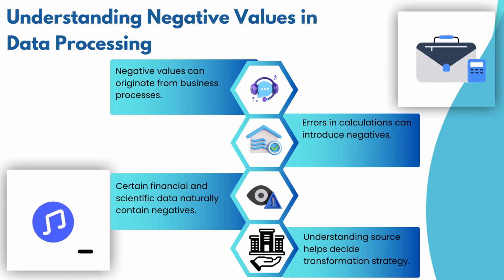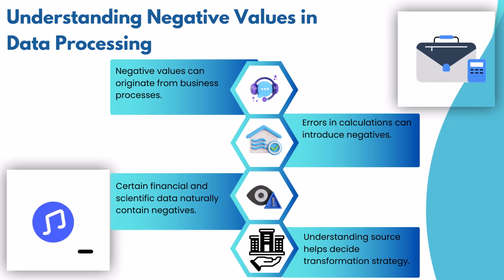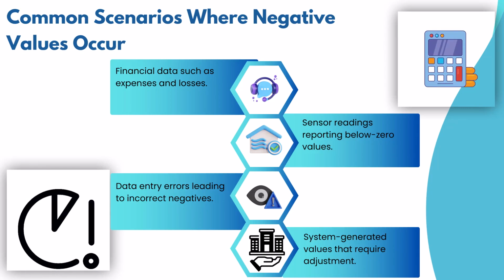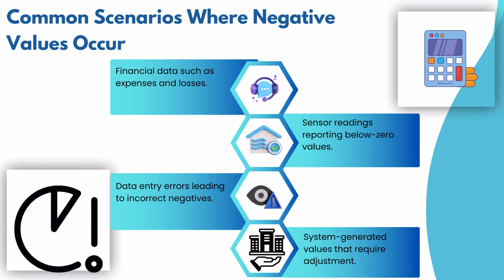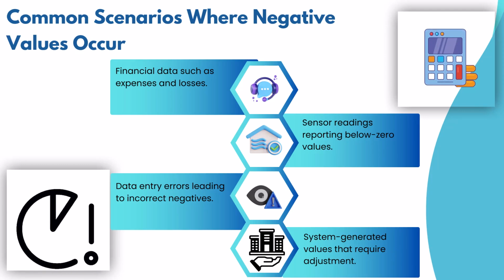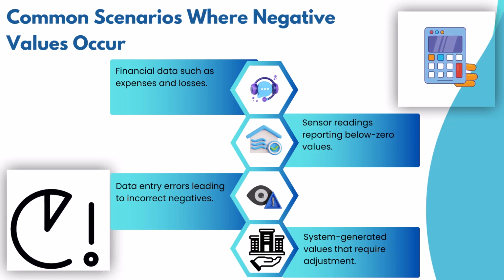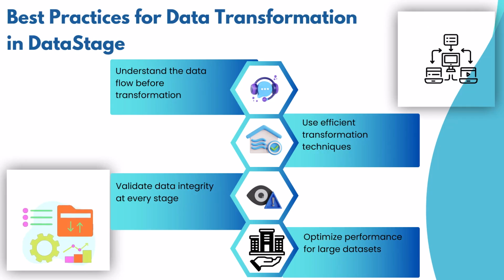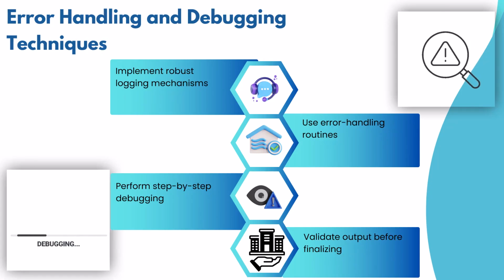How to Convert Negative Value to Positive in DataStage | DataStage Training | DataStage Tutorial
🚀 Welcome to the ultimate guide on converting negative values to positive in DataStage! In this video, we’ll explore key techniques to transform data efficiently. Whether you're a beginner or an experienced DataStage user, this tutorial will help you optimize your data processing. Let's dive in! 😃

1️⃣ Introduction to DataStage and Data Transformation ✨
   - Learn how DataStage plays a crucial role in data conversion 🔄

2️⃣ Understanding Negative Values in Data Processing 勞
   - Why do negative values appear in datasets? 類
   - Common errors causing negative data entries ❌

3️⃣ Common Scenarios Where Negative Values Occur 🔎
   - Financial transactions 💰
   - Sensor data collection 📡
   - Inventory management 🏪

4️⃣ Using the ABS() Function for Conversion 燐
   - How ABS() helps in absolute value conversion ✅
   - Practical examples in DataStage coding 💻

5️⃣ Applying Conditional Logic for Value Transformation 🎯
   - IF-ELSE techniques for handling data dynamically 🛠️
   - When to use conditional statements for maximum efficiency 🏆

6️⃣ Using Multiplication by -1 for Conversion 🔄
   - Quick method for flipping values effortlessly 💡
   - Ensuring accuracy with multiplication methods ✅

7️⃣ Handling Decimal and Floating-Point Values ⚖️
   - Key considerations for processing complex numbers 🔢
   - Avoiding precision errors in transformations 🚨

8️⃣ Ensuring Data Integrity After Conversion 🔍
   - Verification techniques to maintain accuracy ✔️
   - Preventing unintended changes post-processing 🏗️

9️⃣ Performance Considerations in Large Datasets 🚀
   - Efficient strategies for big data transformation ⚡
   - Speed vs accuracy trade-offs 🔥

🔟 Best Practices for Data Transformation in DataStage 🏆
   - Optimizing workflows for smoother execution 🛠️
   - Key tips to prevent data corruption 🤖

1️⃣1️⃣ Using DataStage Functions for Efficient Processing ⚙️
   - Built-in functions that make transformation seamless 🏗️
   - When to use specialized functions for better results 💡

1️⃣2️⃣ Error Handling and Debugging Techniques 
   - Catching errors before they disrupt operations 🔍
   - Debugging tactics every developer should know 🖥️

1️⃣3️⃣ Real-World Use Cases and Examples 🌍
   - Practical scenarios to understand real-time applications 🏭
   - How industries use DataStage for data corrections ✨

1️⃣4️⃣ Optimizing DataStage Jobs for Better Performance ⏳
   - How to make jobs run faster and smoother 🏃
   - Reducing memory and CPU usage effectively ⚡

   - Wrap-up of all techniques covered 📝
   - Final tips for mastering data transformation in DataStage 🎓

💡 Looking for more in-depth DataStage training? imatix.com  offers expert-led tutorials that take you from beginner to pro! Enroll in imatix.com ’s courses today and master DataStage! 🔥 imatix.com ’s IT training programs help professionals enhance their skills—check them out today! 🚀